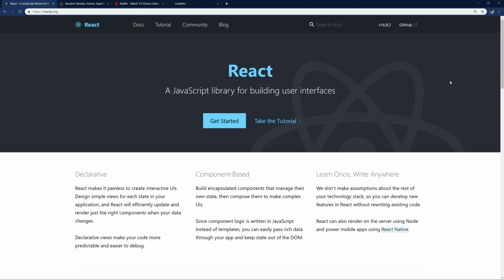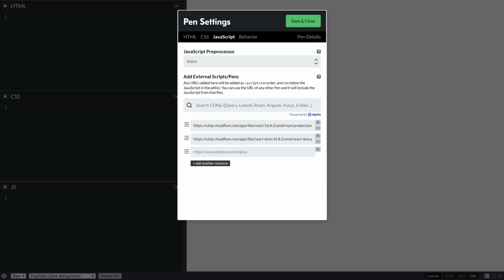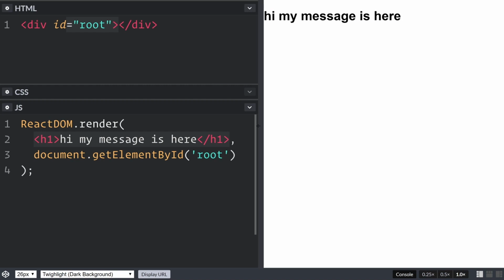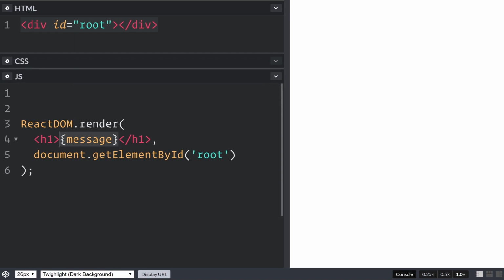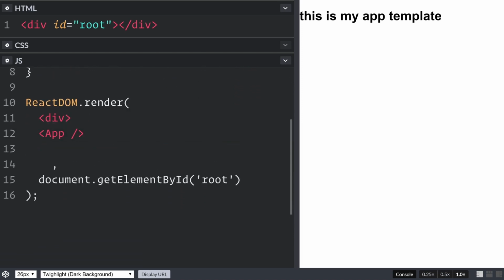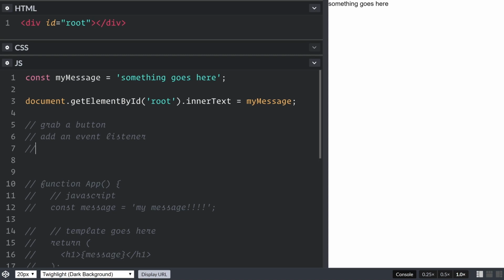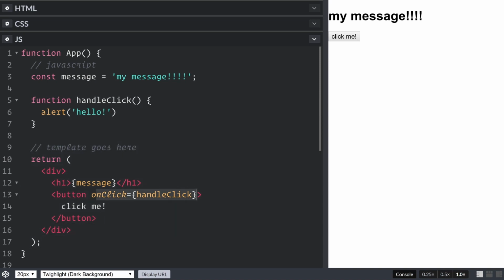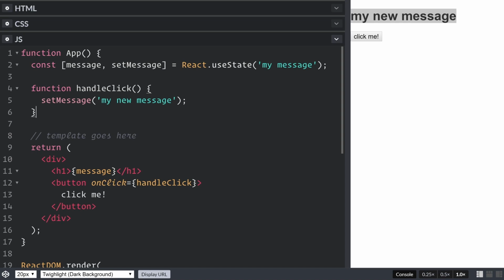React Starters: #1 Getting Started with React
React is the uber popular JavaScript library that is almost everywhere you look these days. Learning React opens up a whole new way to build front-end experiences like websites, mobile apps, and more.

Much has changed since React came out and now is a great time to jump into the React fray. React is mature and has been used across the web in places like Facebook, Instagram, Airbnb, Uber, and much much more. Let's dive in!